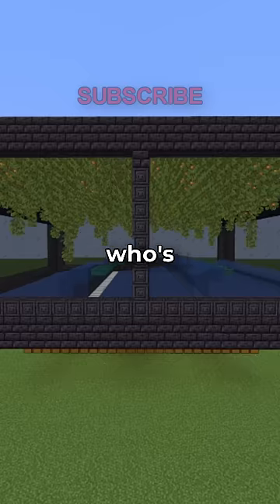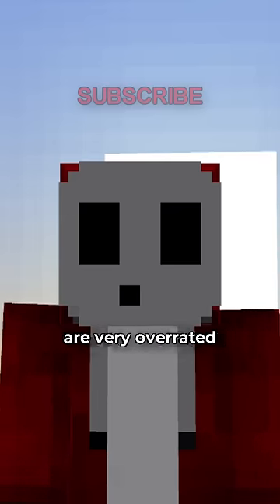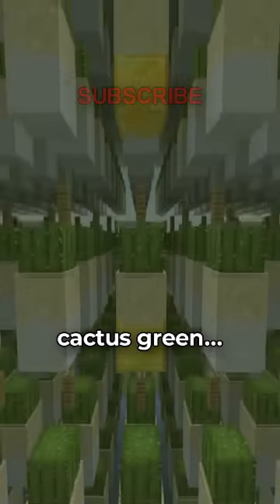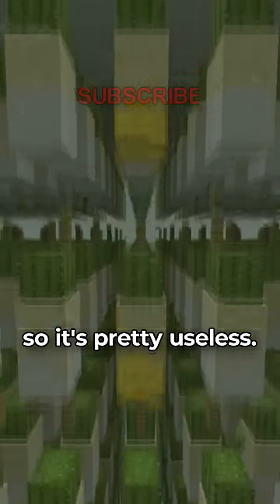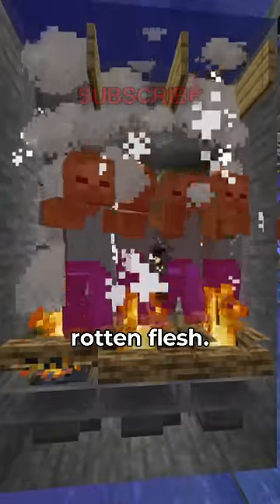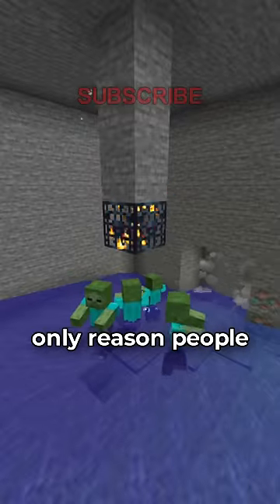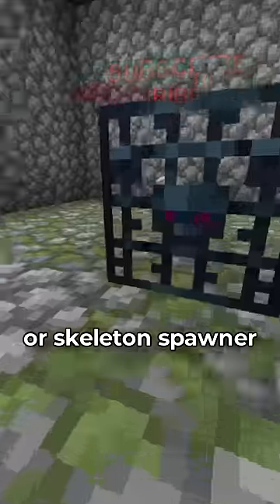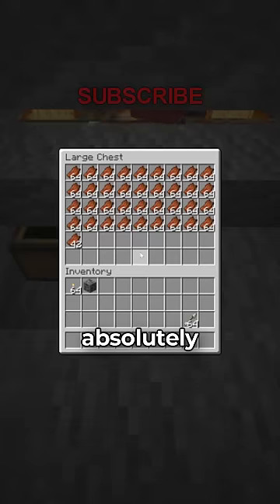OVERRATED AUTOMATIC FARMS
Whenever you play Minecraft for a long time, you will inevitably make an automatic farm. There are all kinds of automatic farms you can build there are also so many automatic farms that have almost no use.

Also I'm gonna copy and paste this description from a big youtuber because GOD DANG MY VIEWS WENT UP SO MUCH AFTER I USED THIS